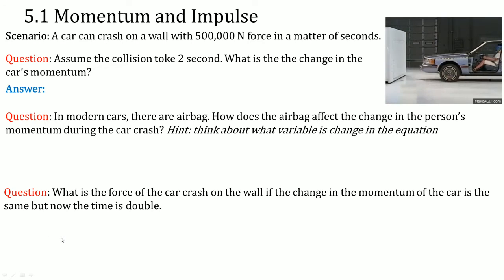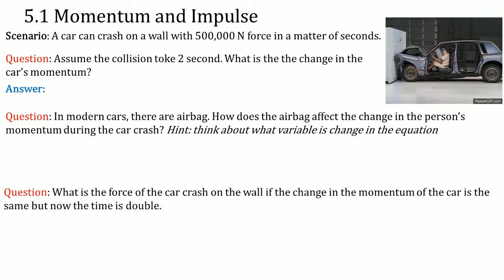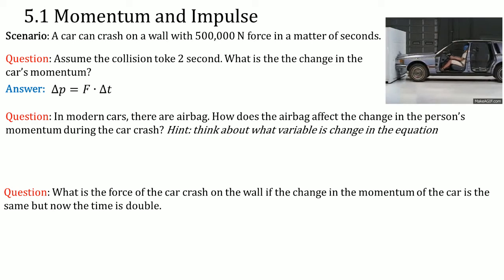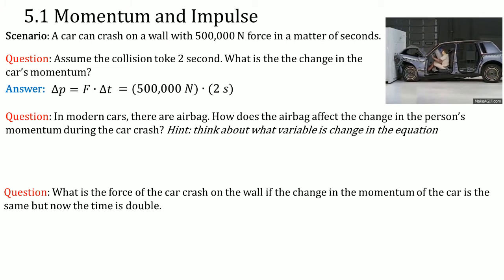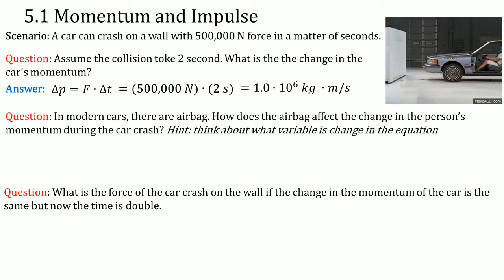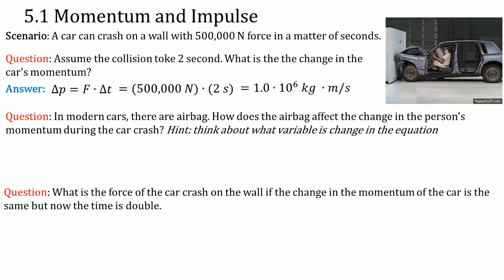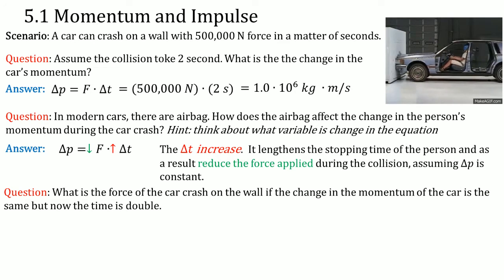5M2A5 Time affecting the force when the change in momentum is constant